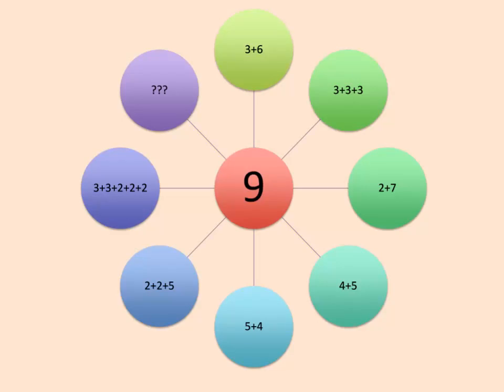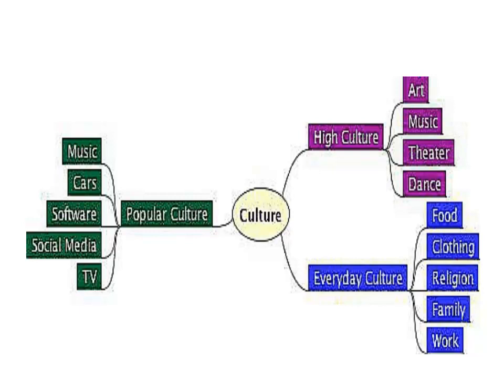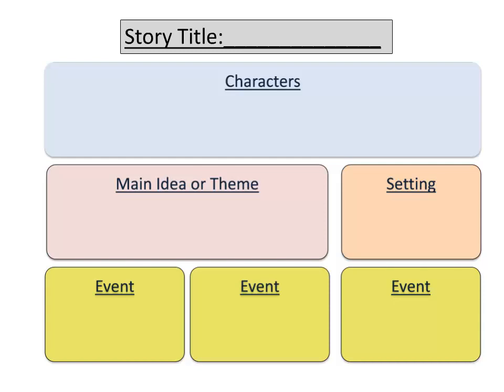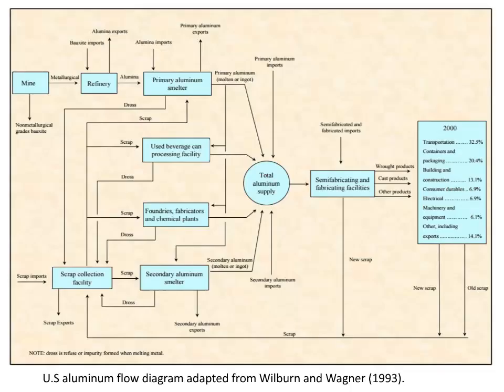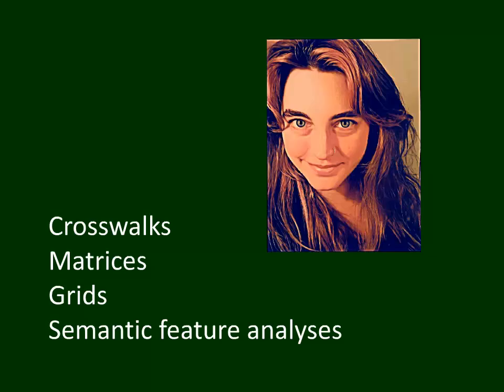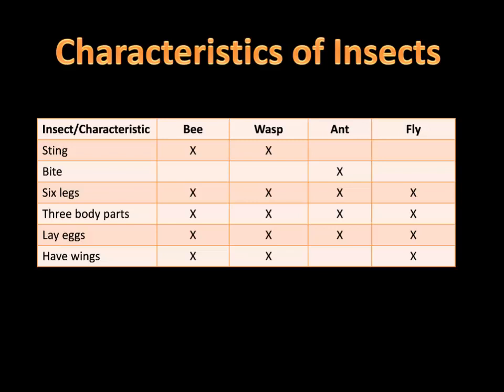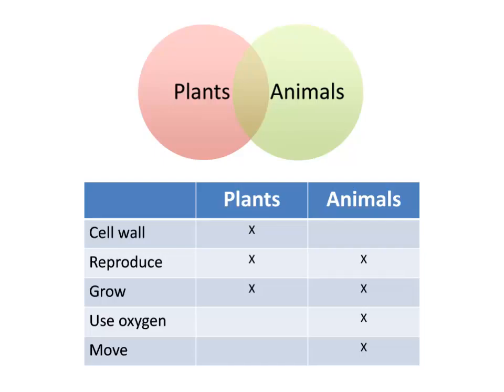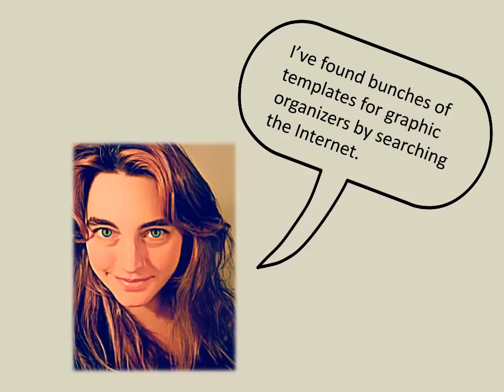Concept Maps, Story Maps, and Other Graphic Organizers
Helping with Instruction: Unit 5